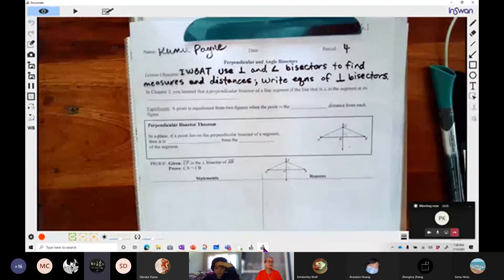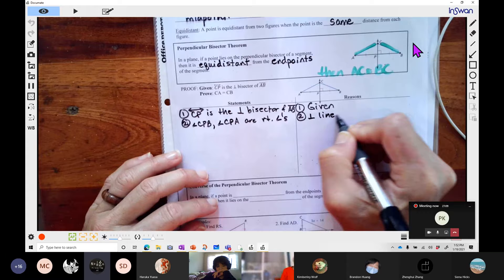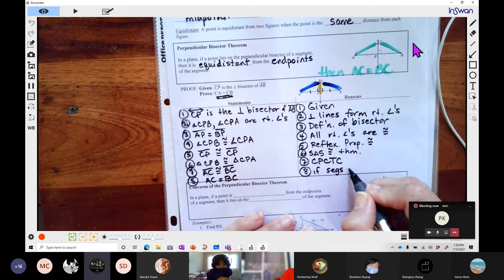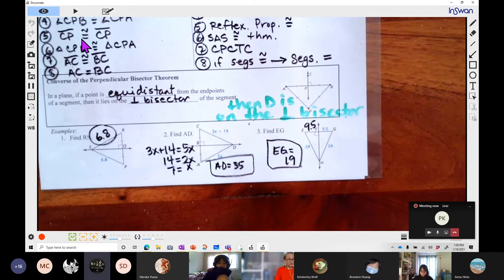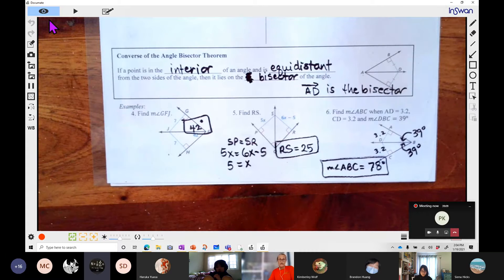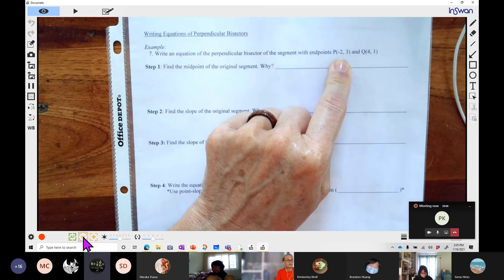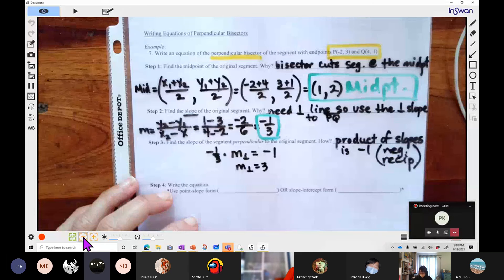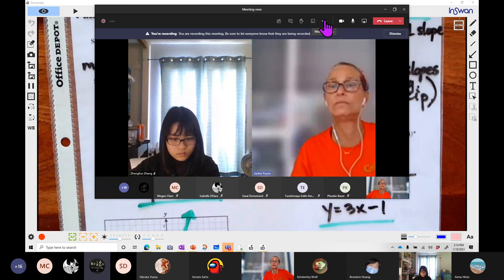C6L1 Class Notes Meeting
Big Ideas Geometry Chapter 6 Lesson 1 with Mrs. Payne